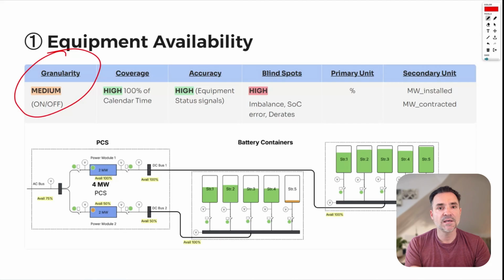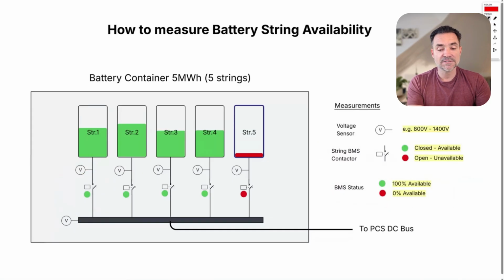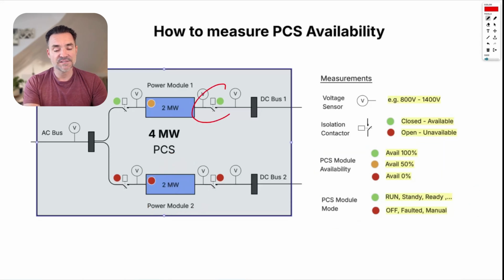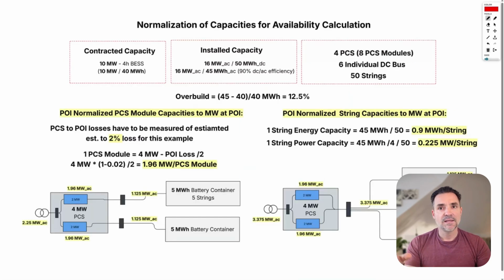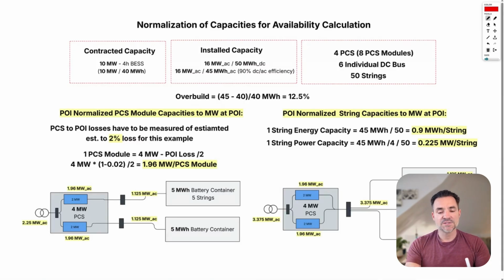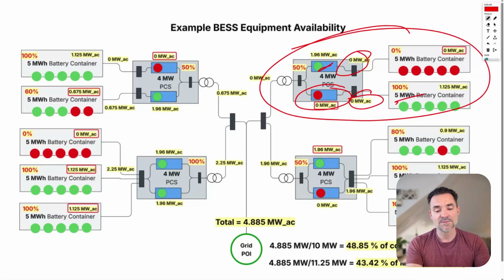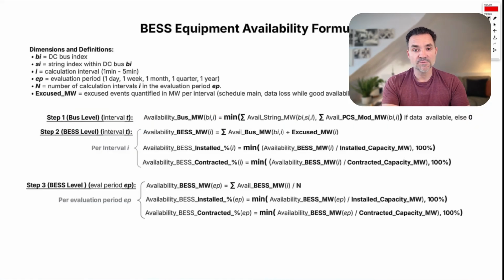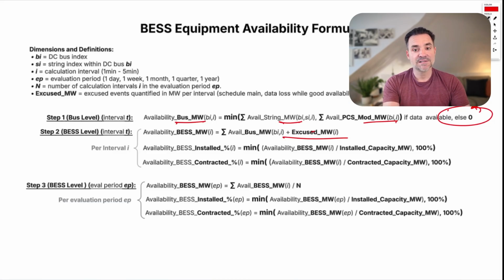Equipment Availability Deep Dive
Equipment Availability is the most reliable of the four BESS availability types, but calculating it correctly on a real plant takes more care than just reading a status flag.

In this video we go step by step through how to measure, compute, normalize, and aggregate Equipment Availability from individual strings up to a plant-level KPI.

In this video:

- **String availability:** DC contactor status, BMS status, and voltage cross-checks for quality control
- **PCS availability:** why module status is the right signal, and how to handle partial availability (0%, 50%, 100%)
- **Why the DC bus is the right level of aggregation:** and what you get wrong if you skip it
- **Normalizing to MW at the POI:** how to handle mixed-topology plants where stations aren't all the same size
- **The full formula:** from bus-level intervals to monthly KPIs, including excused events and data loss

Part of Module 1 of the BESS Performance Engineering series.  free, practical training for operators, engineers, and asset managers working on utility-scale battery storage.

**Next episode:** Operational Availability.

**Part of the free BESS Performance Engineering series.**